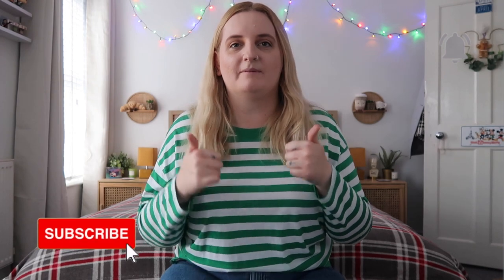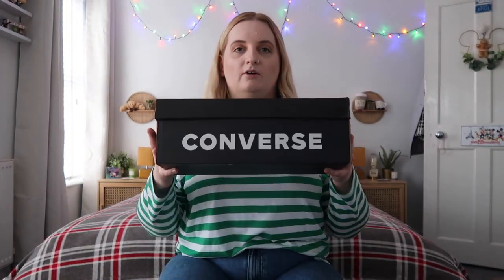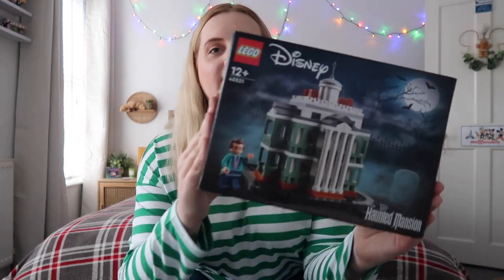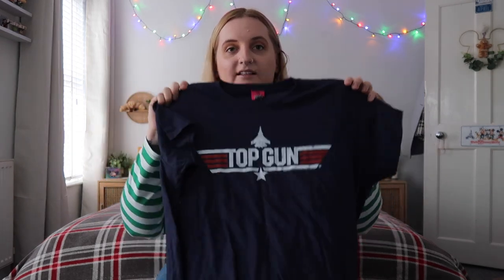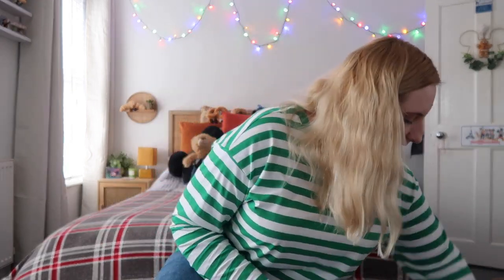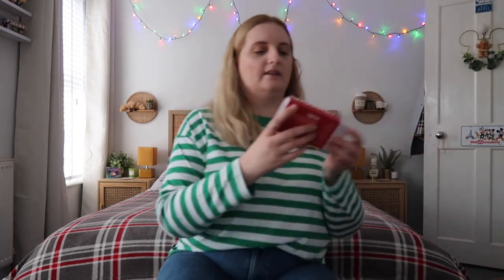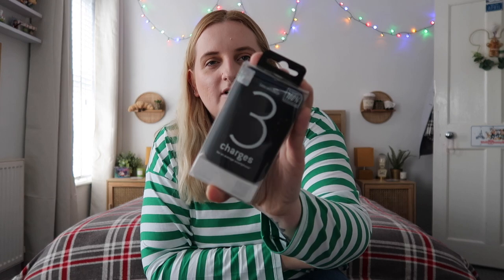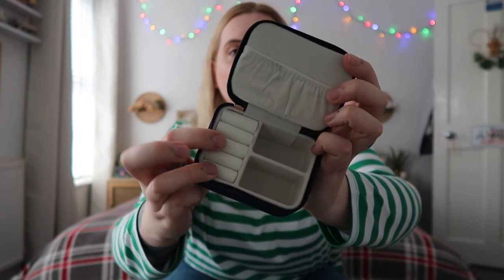What I got for Christmas 2022, Loungefly, Converse & more | adoseofapril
Hello there! Long time no upload...well it feels like it anyways but in reality I think it has only been 2 weeks but that can feel like a lifetime on YouTube. Happy New Year everyone, I hope everyone had a lovely Christmas and festive period, also a lovely start to 2023! I can't believe another year has passed us by already but I'm so excited for what 2023 hopefully has in store for me and everyone.

I couldn't let the year end without doing a what I got for Christmas video as I not only love watching them myself but they're such a joy to film and look back on in years to come. I know not everyone likes watching them and well if you've clicked on this and you are one of them, I hope you enjoy this anyways.

Thank you to everyone who very kindly got me a present that I featured in this video and everything else I got and might have forgotten to include in this video ha. I truly felt spoilt and very lucky.

Walt Disney World videos will start in February/March and the vlogs will follow in May once I'm back!

Video is filmed on Canon G7X Mark ii and edited on iMovie.

*Converse move platform low in white

*Lego mini haunted mansion set

*Glossier You Candle

*Glossier You Perfume

*Nars Climax mascara